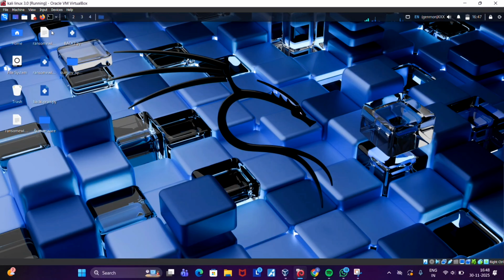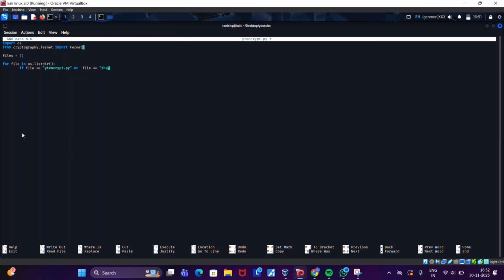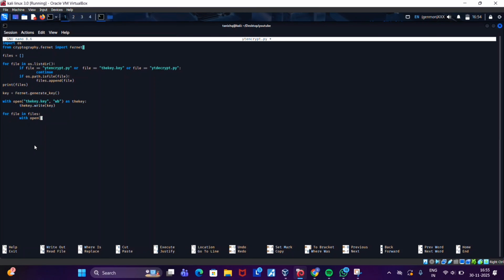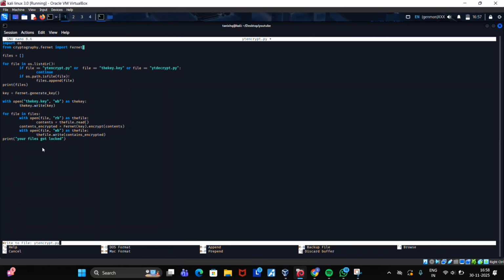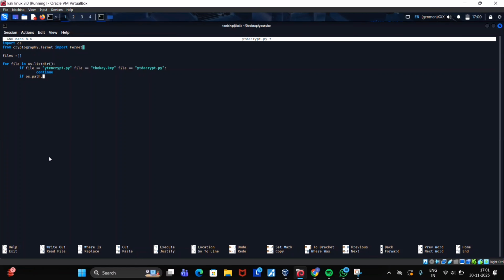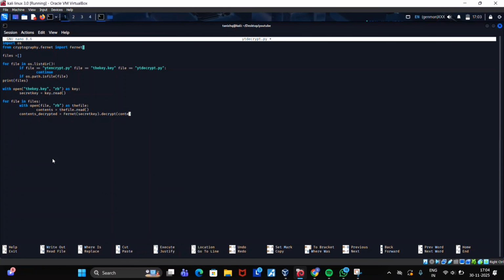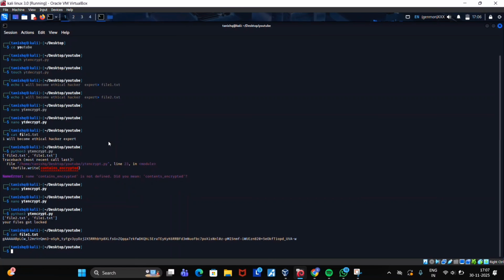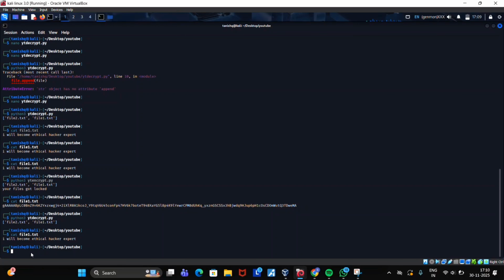This Is How Ransomware Encrypts Files it's working (EDUCATIONAL)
In this video, you'll learn how ransomware works using a safe and basic Python simulation.
This tutorial is designed only for educational and cybersecurity learning purposes.
I explain how file encryption logic works, how ransomware spreads conceptually, and how Python can be used to create a simple demo for understanding the process.

This video is strictly for education, ethical hacking, and cybersecurity training.
The code shown is a safe simulation and cannot be used for malicious purposes.
Never attempt to use any code or concepts shown here to harm systems or devices.